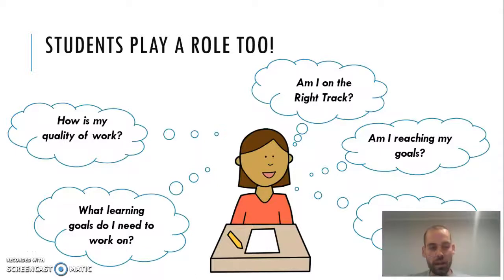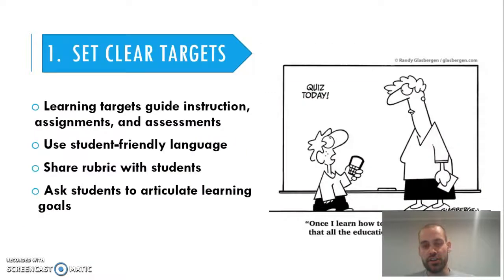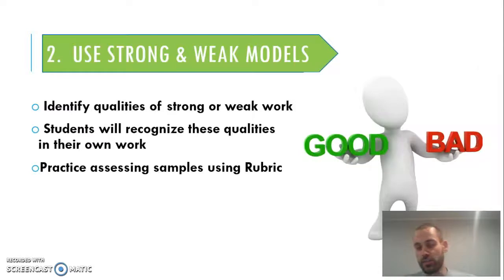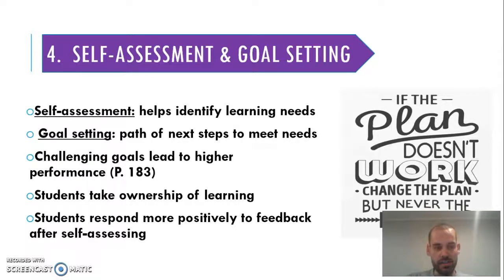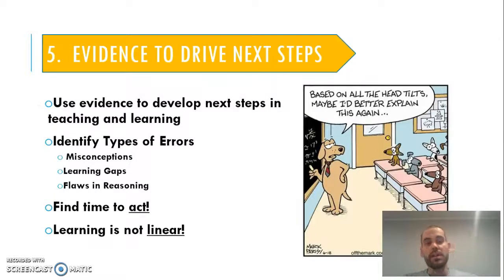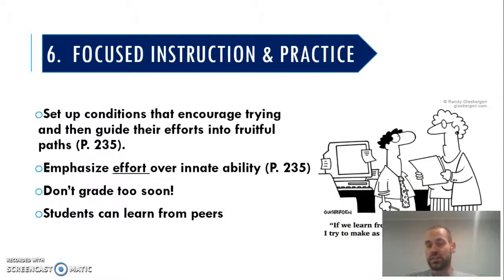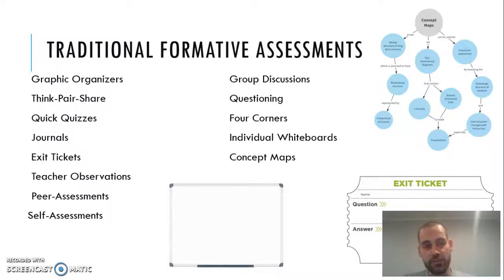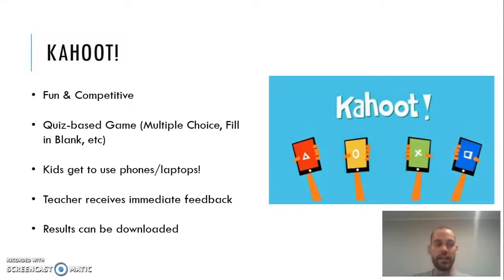EFDN IGNITE PRESENTATION